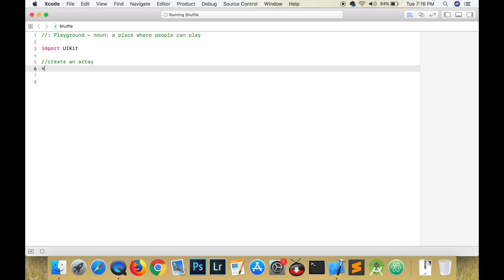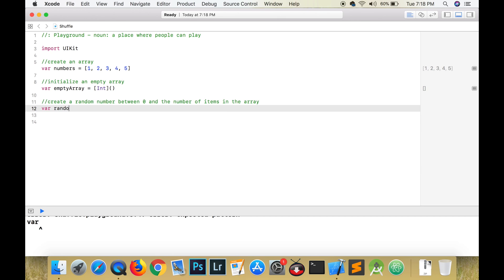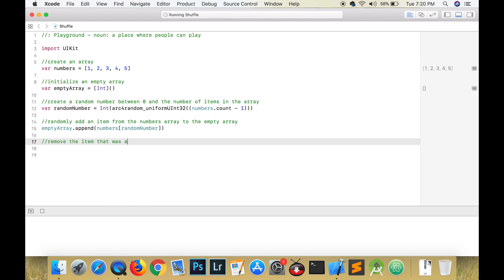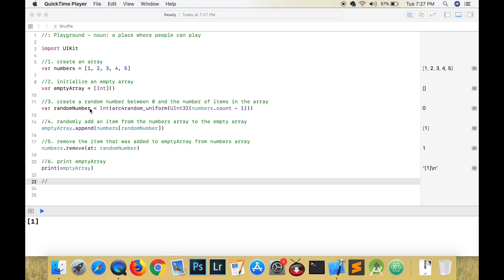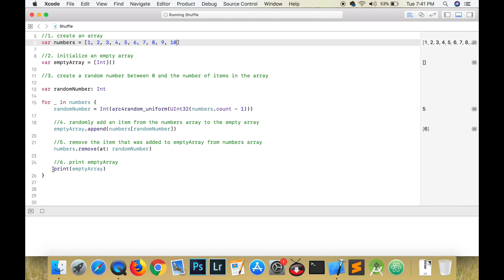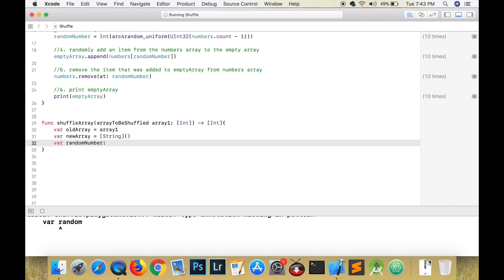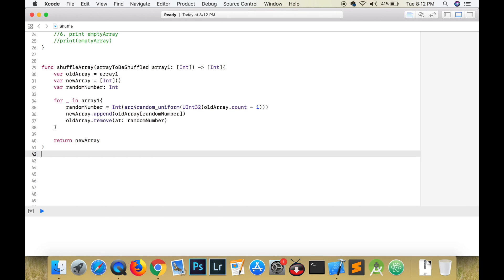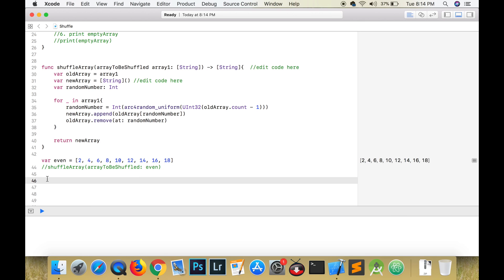Shuffle an Array in Swift 4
In this tutorial I show you how to shuffle an array of integers that don't repeat using the Swift programming language. You will need to open playgrounds to follow along.